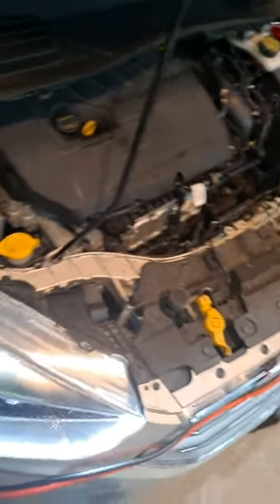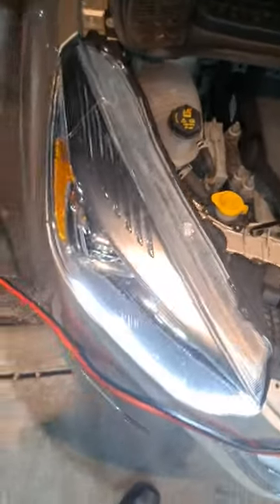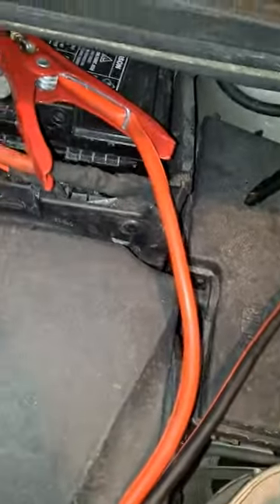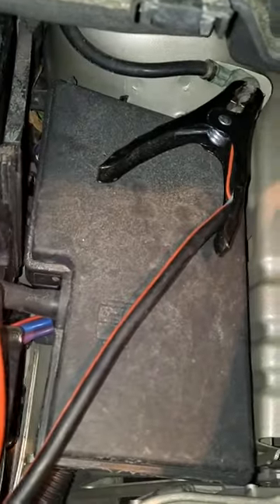Tico and wind battery jump